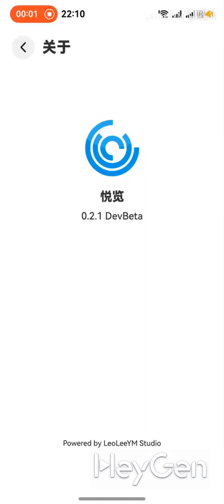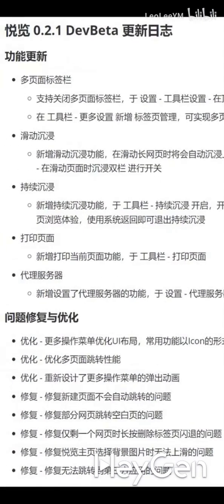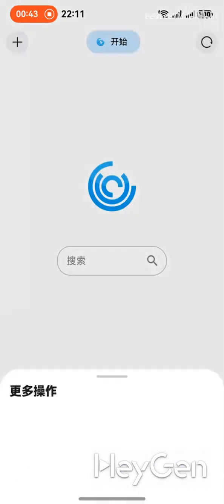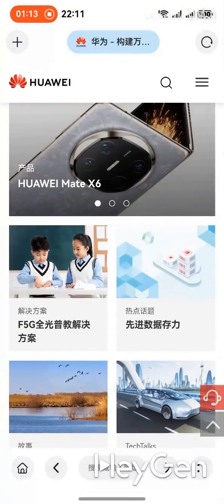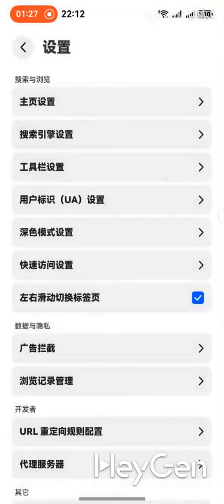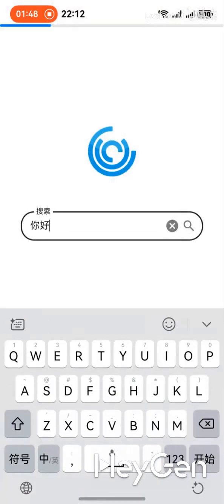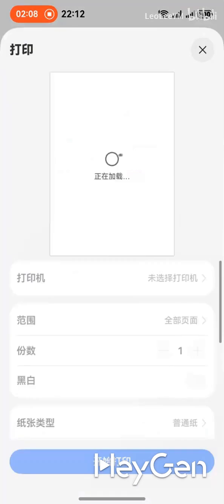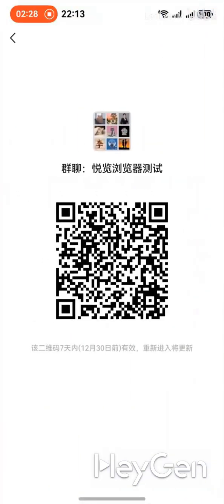"HarmonyOS NEXT Development Diary" is a pure browser Day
"HarmonyOS NEXT Development Diary" is a pure browser Day.56 Immersive browsing, support for switching multi-page tabs, and printing